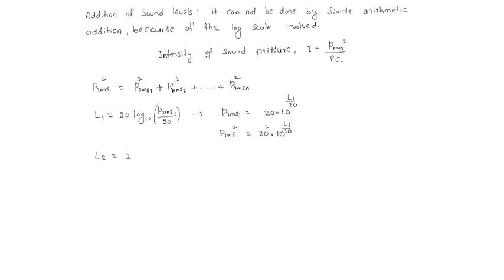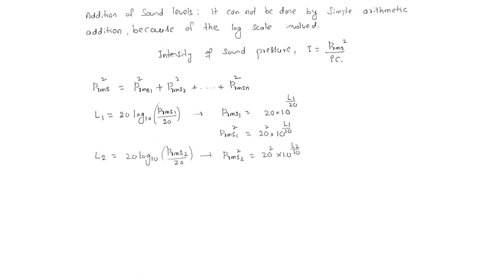noise addition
Addition of sound pressure levels